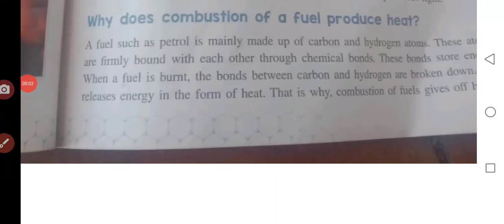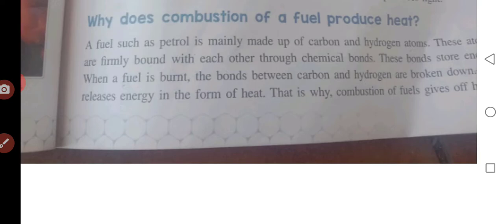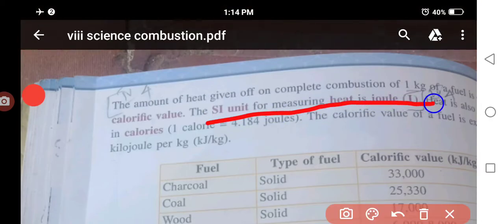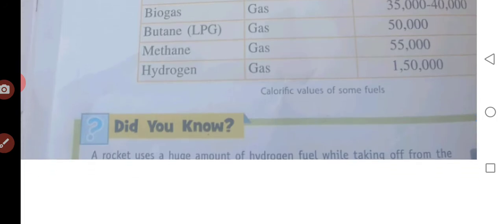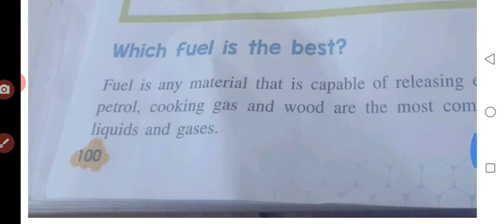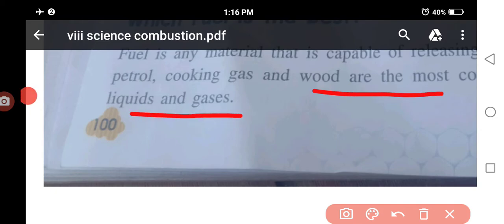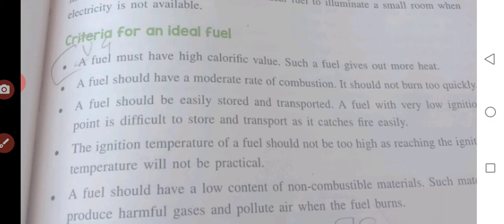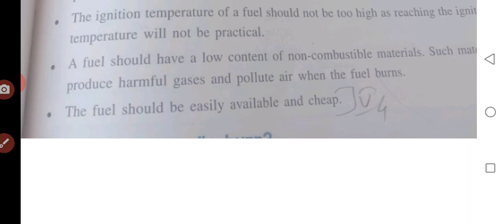VIII std science Macmillan education chapter 6 combustion and flame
Why fdies combustion of a fuel produce heat?